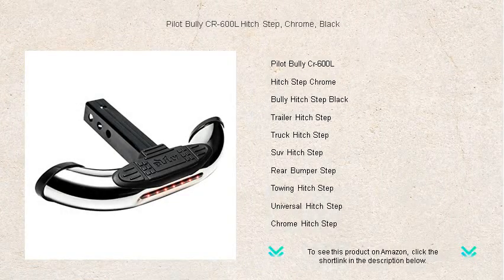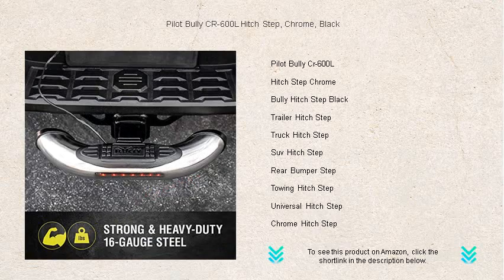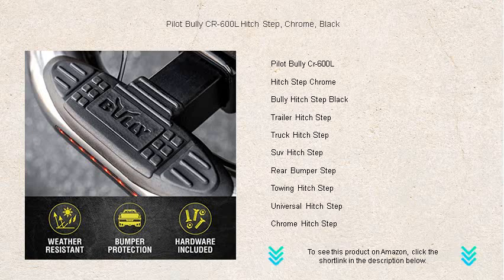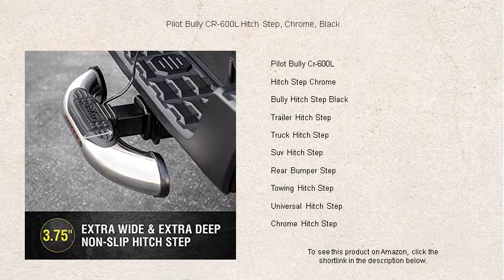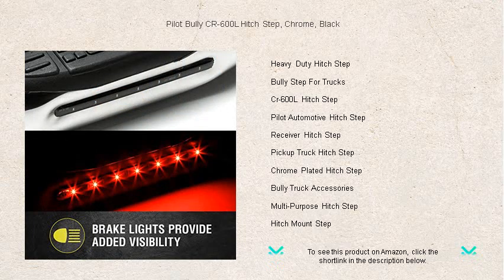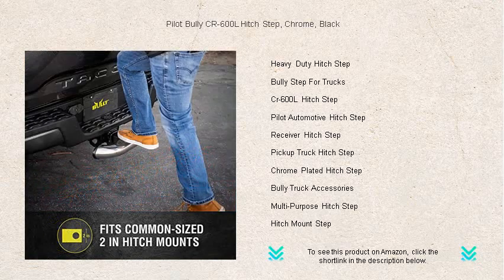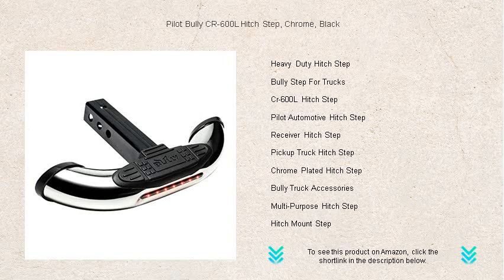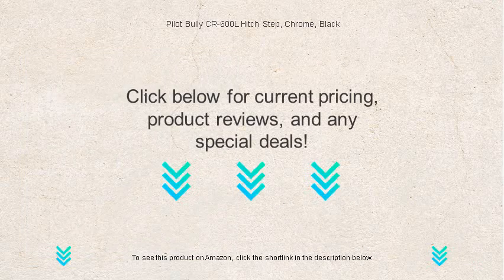Pilot Bully CR-600L Hitch Step, Chrome, Black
- to see this product on Amazon!

Enhance your vehicle's functionality and style with the Pilot Bully Cr-600L, an essential accessory that offers convenience and durability for accessing your truck bed or roof with ease.

The Hitch Step Chrome not only adds a polished look to your vehicle but also provides a practical and sturdy way to reach higher areas of your car or truck.

For those seeking a sleek and understated accessory, the Bully Hitch Step Black delivers both style and utility, making it an ideal choice for your SUV or truck.

A Trailer Hitch Step is an excellent addition for any vehicle owner looking to make access to the rear of their vehicle safer and more convenient.

The Truck Hitch Step offers a robust and stable platform, ensuring you can access your truck bed or rooftop with confidence and ease.

Designed for versatility and functionality, the SUV Hitch Step is perfect for improving accessibility and safety when loading or unloading items.

Enhance your vehicle's utility with a Rear Bumper Step, providing convenient access to the back of your van, truck, or SUV without any hassle.

Offering strength and practicality, a Towing Hitch Step is a must-have for anyone who frequently needs to tow or access their vehicle's rear.

The Universal Hitch Step fits various vehicle makes and models, providing an easy solution for those in need of a reliable and versatile step.

With its reflective finish, the Chrome Hitch Step adds not only utility but also aesthetic appeal to your vehicle, ensuring you step up in style.

For those demanding extra strength and durability, a Heavy Duty Hitch Step is an ideal choice, capable of withstanding heavier loads and regular use.

The Bully Step For Trucks is specifically designed to meet the rigorous demands of truck owners, providing a strong, durable platform for repeated use.

Make vehicle entry and exit safer and easier with the Cr-600L Hitch Step, a blend of modern design and reliable function.

Pilot Automotive Hitch Step products are known for their innovation and quality, ensuring you can safely access your vehicle's roof or rear cargo area.

Ideal for any outdoor enthusiast, the Receiver Hitch Step gives you easy access to roof cargo carriers or truck beds, making gear handling effortless.

Optimize your vehicle's versatility with a Pickup Truck Hitch Step, ensuring you have secure access to any part of your truck at any time.

With its protective coating, the Chrome Plated Hitch Step provides durability and a sleek appearance, making it a practical addition to any vehicle.

Bully Truck Accessories are renowned for their quality and functionality, offering products like hitch steps that enhance both the utility and look of your truck.

The Multi-Purpose Hitch Step is designed to adjust and fit a variety of vehicles, serving as a versatile tool for multiple applications and needs.

Simplify your life with a Hitch Mount Step, providing a quick and easy way to access your vehicle's roof or rear, catering to your every adventure.